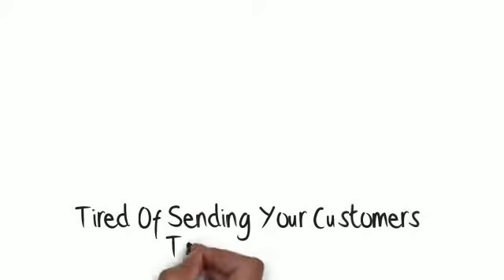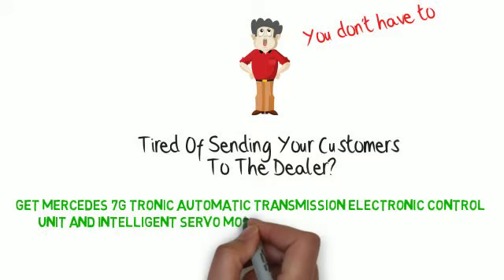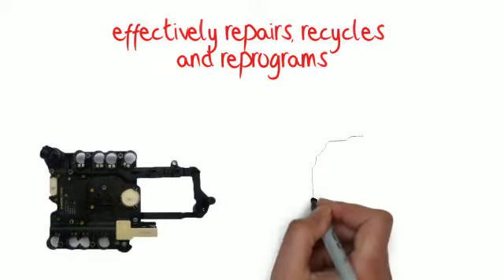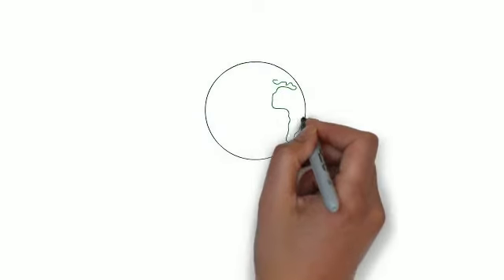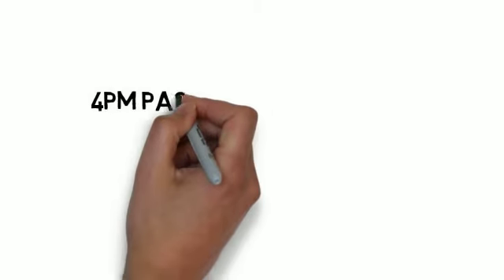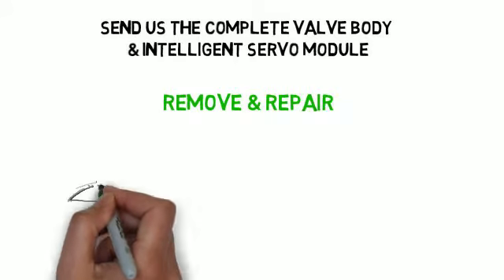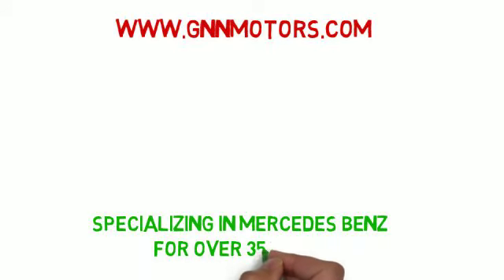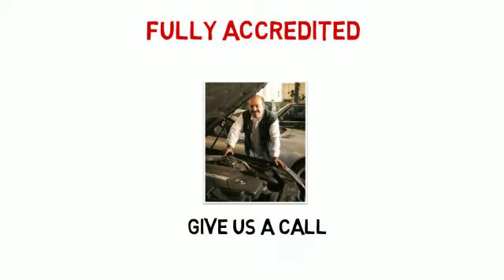Cartoon Superhero - Value Body Repairs All Pics